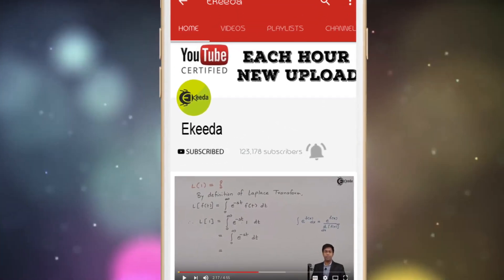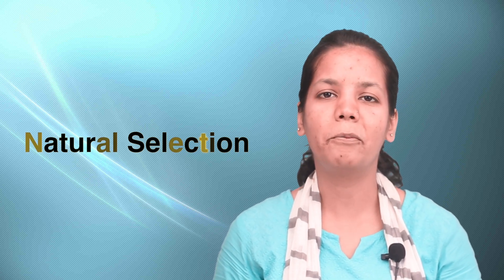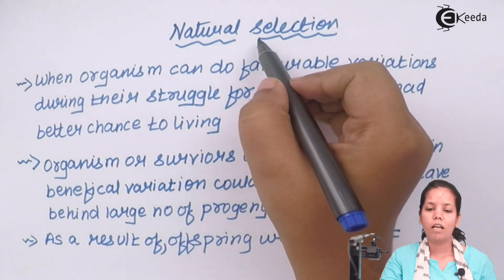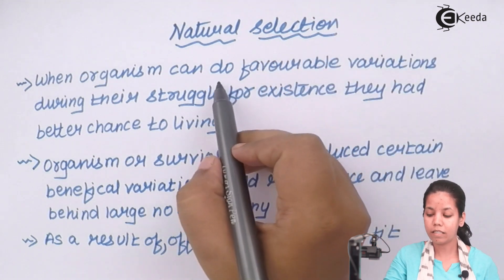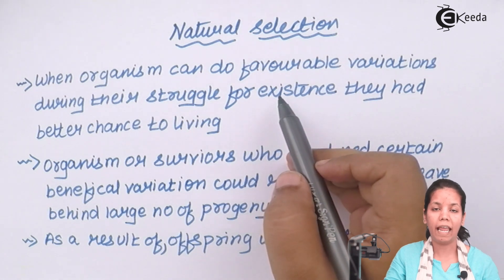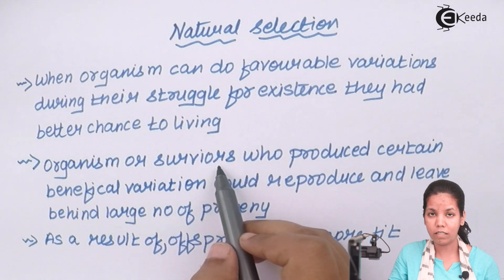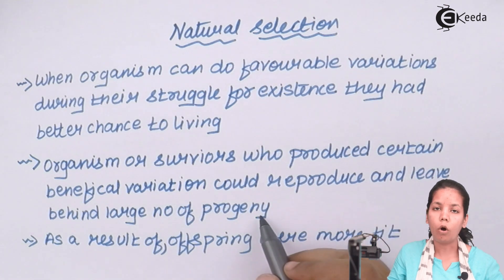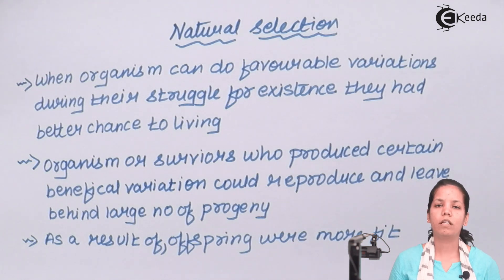What Is Natural Selection - Origin and Evolution of Life - Biology Class 12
Video Lecture on What Is Natural Selection from Origin and Evolution of Life chapter of Biology Class 12 for HSC, CBSE & NEET.

Watch Previous Videos of Origin and Evolution of Life:-

Happy Learning : )